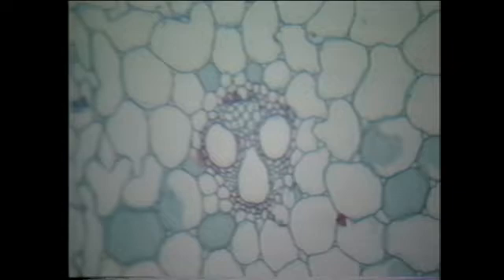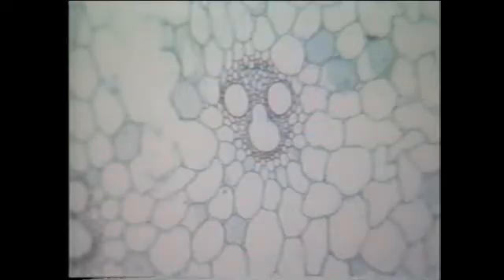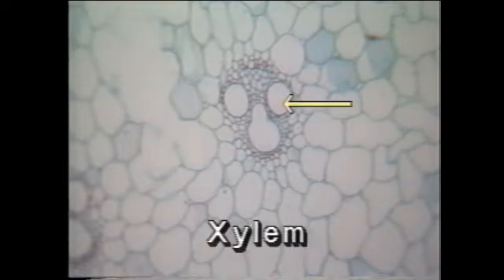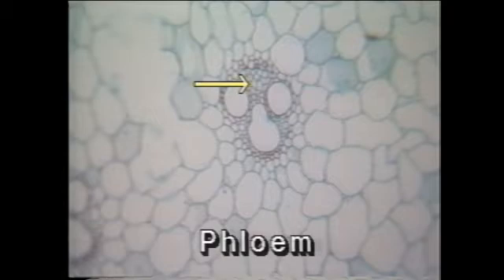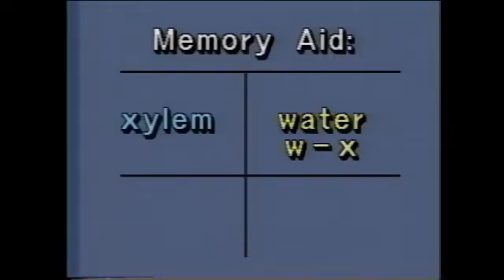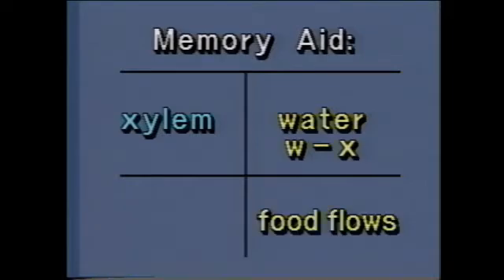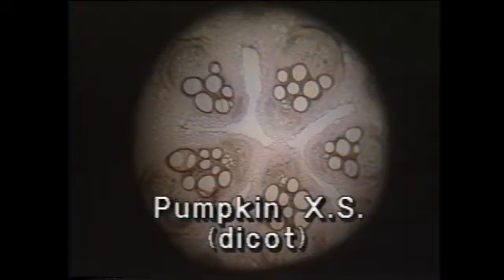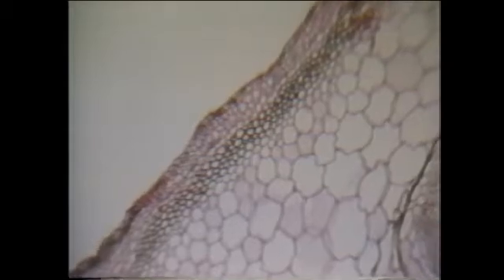Plants ( Part 2 of 2) for teachers in Grades 4-6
Plants - for grades 4/6 teachers.  This is part 2 of two parts.  Get the Printed Outline (pdf) so you don't have to take notes